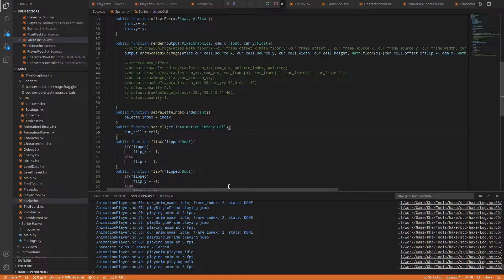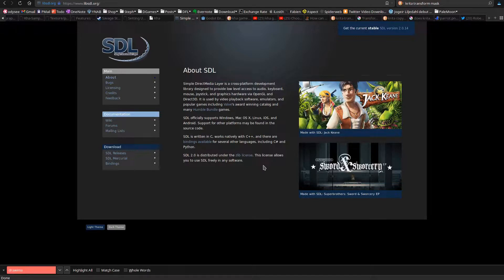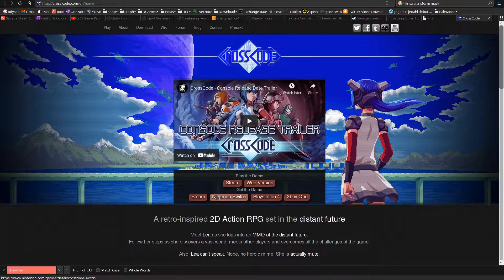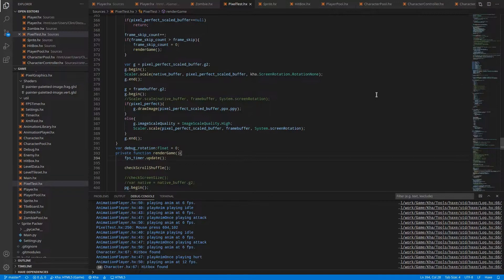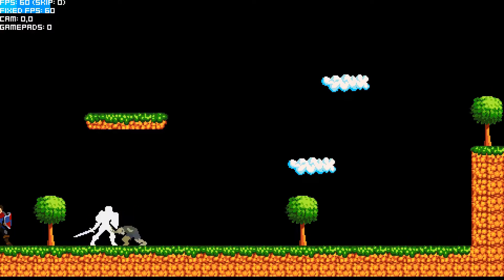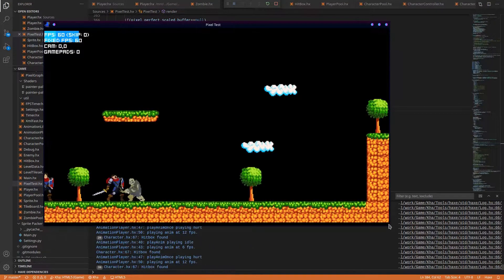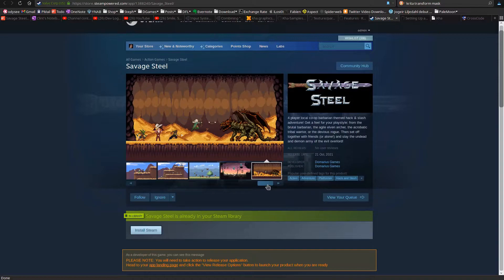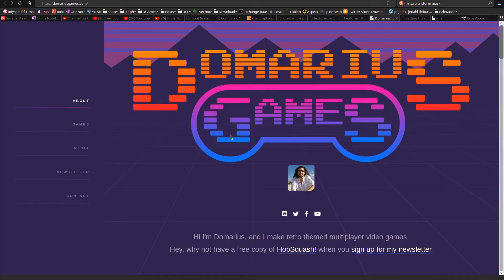Why I chose Kha to make my game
The first development log for Savage Steel, where I just talk about the Kha framework / engine for a bit, and what you can do with it.

Correction: CrossCode was developed in pure JavaScript/HTML5 and released as such for PC, Kha was then used to make it run on consoles. For some other amazing Kha fueled projects, check out  Armory3D/ArmorPaint and RPG Playground.

Music: Adlib Tracker II PRE.A2M by Nula - Cover of Track 7, 'A Prehistoric Tale'